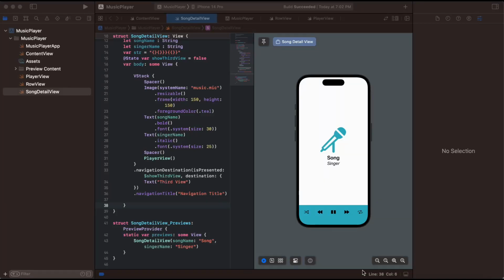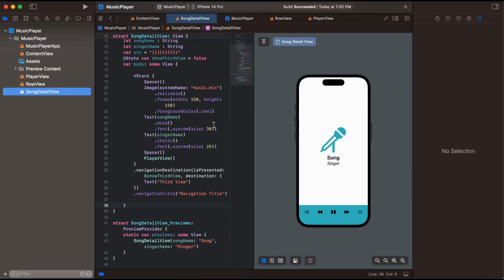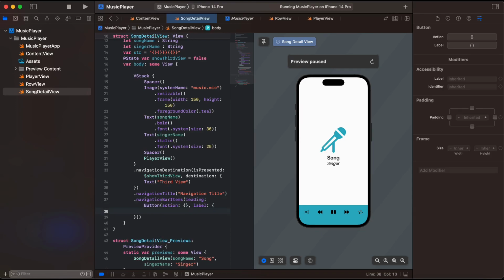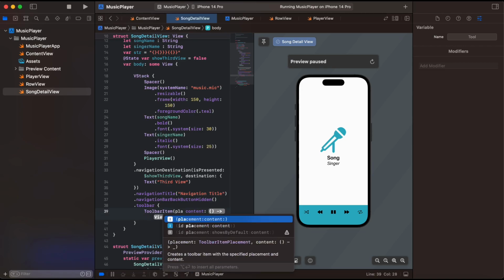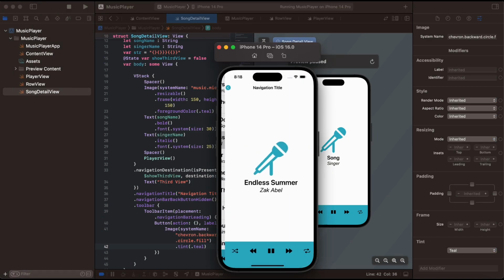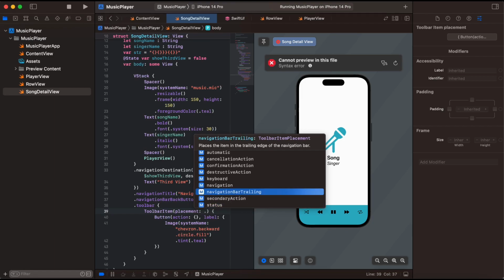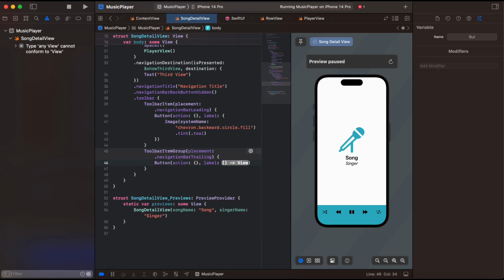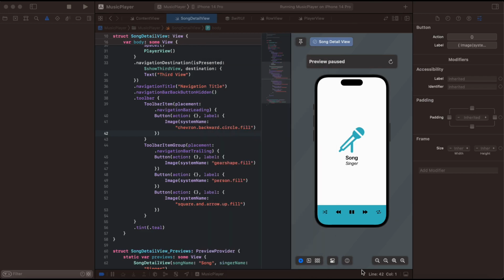iOS - SwiftUI Episode 6 - ToolBar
-NavigationBarButton
-ToolBar
-ToolBarGroup